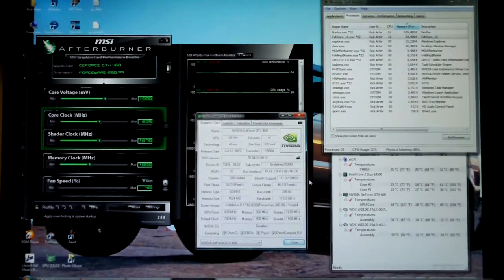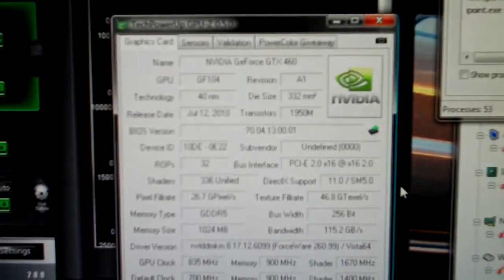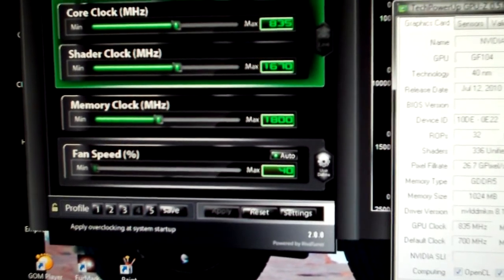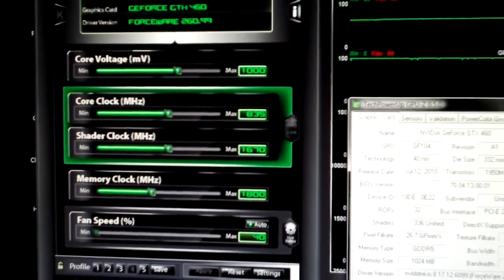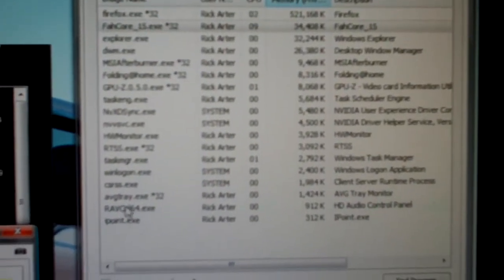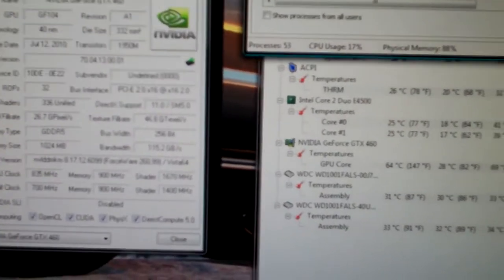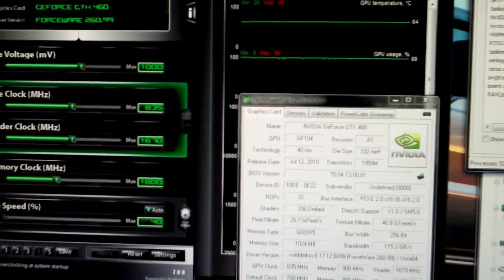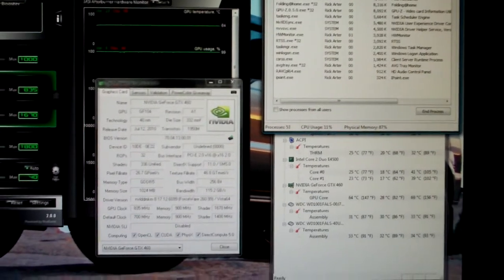Palit GTX 460 1GB F@H OC and Temps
Palit GTX 460 F@H Clocks and Temps